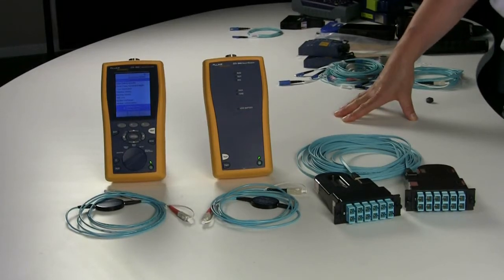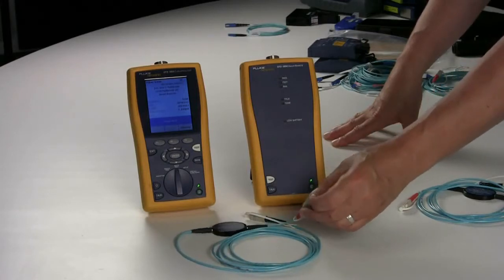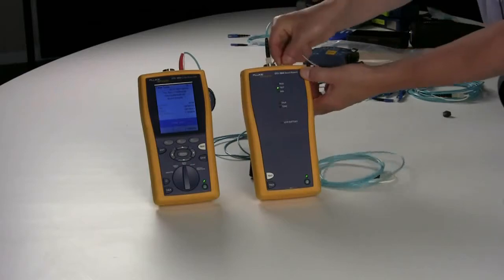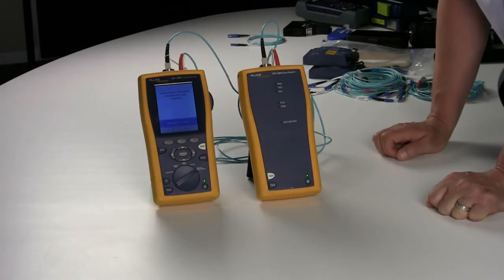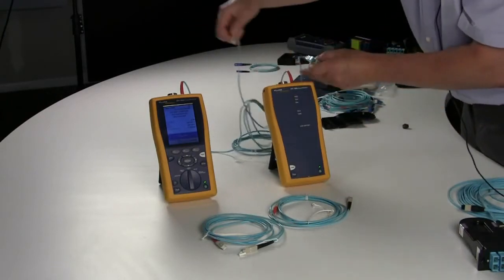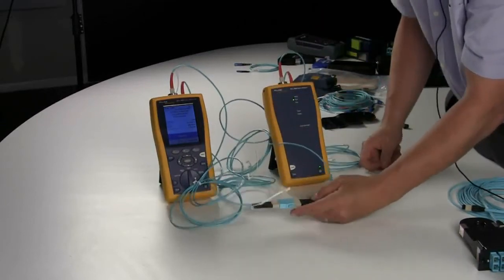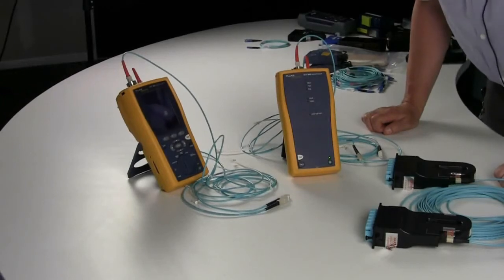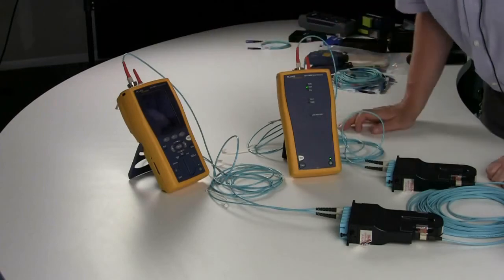Fiber Optic Testing with Fluke EFM2 Modules and EF TRC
This video demonstrates how to set up and test a link utilizing a Fluke® DTX-1800 with EFM2 test heads and EF-TRC cords.